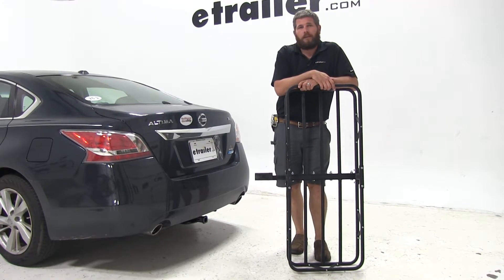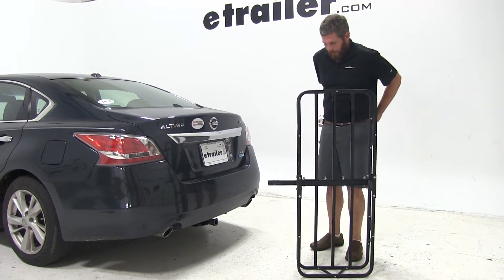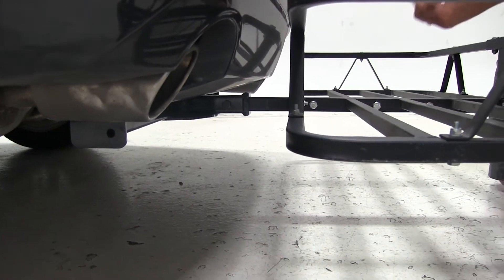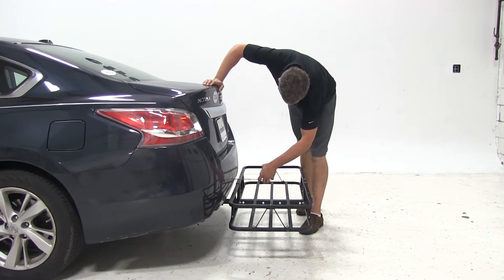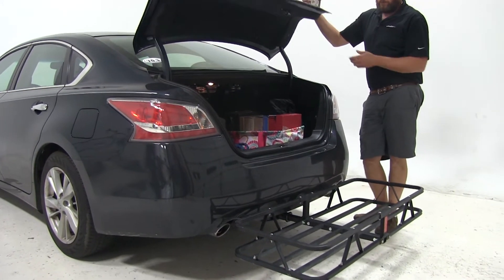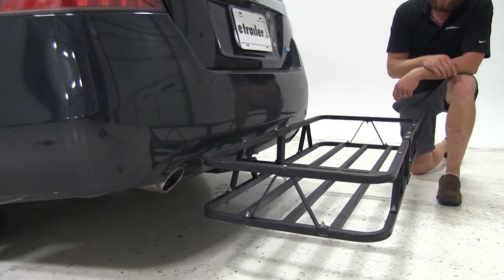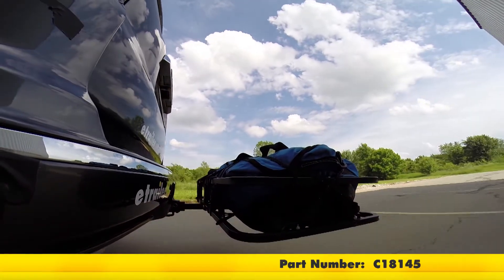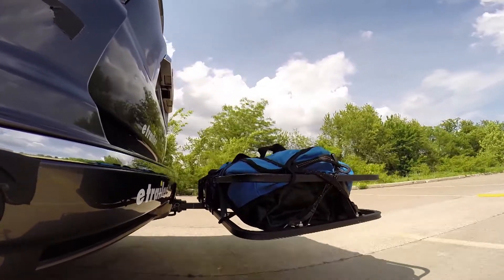etrailer | Fit Test: 17x46 Curt Cargo Carrier for 1-1/4" and 2" Hitches with 2014 Nissan Altima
Today on our 2014 Nissan Altima we're going to be doing a test fit on the 17 by 46 CURT cargo carrier. This has been designed for use with 2" hitches or 1-1/4". It has up to a 500 weight capacity. The part number on it is C18145. We're going to be using it in a class one hitch today. That is going to limit the overall capacity of the carrier down to 200 pounds.

We won't be needing our 2" adapter so I'm just going to set that aside. To begin our test fit we'll slide the shank of the carrier right into the receiver tube of our hitch. We'll then line up our threaded hole with our hitch pinhole. With those in line with one another we'll take the provided bolt and slide that through. Then we can thread it on in. Now you'll notice, still got some movement and some play here so that's when we're going to use our wrench.

We'll tighten our bolt on down. This is going to draw the shank of the carrier over against the receiver tube. You'll notice there all that play and all that wiggle's gone. We've also got a provided clip; we just slide that in the end of our bolt. It looks like the carrier is pretty close to the rear of the vehicle. Only going to have about 3/4" worth of clearance there but we're not going to have any worry of it actually coming up and making contact with it.

Overall the carrier has added about 19-1/2" to the length of the Nissan. It's going to offer us about 9" worth of ground clearance. Of course there's no issue with opening the trunk here. As you can see, it opens nicely. It does slightly break over the plain of the carrier here.

That happens at about 23-1/4" so you're going to have a very small area here that if you stack items up higher than that you might run into a little bit of interference with. It's very light, though. Now this particular Altima has a dual outlet exhaust setup, one there on the driver side, one here on the passenger side. It's located about 3-1/4" from the face of our carrier so we'll just want to keep that in mind if we plan on transporting any kind of heat-sensitive materials. Now that we've had a good look at the CURT cargo carrier and we've seen how it's going to work with our 2014 Nissan Altima, let's take a look and see how that same cargo carrier performed when they had it out on the test course. Here on our test course we'll start by going through the slalom. This is going to show us the side to side action. This simulates turning corners or evasively maneuvering. Once we get to the alternating speed bumps we'll see the twisting action. This will simulate hitting a curb or a pothole or driving over uneven pavement. Once we get to the full speed bumps we'll see the up and down action. This will be just like driving in and out of a parking lot, parking garage, or driveway. .